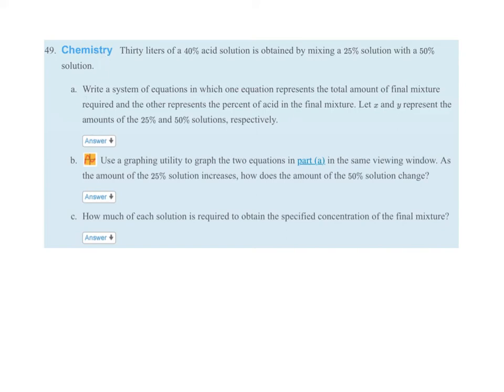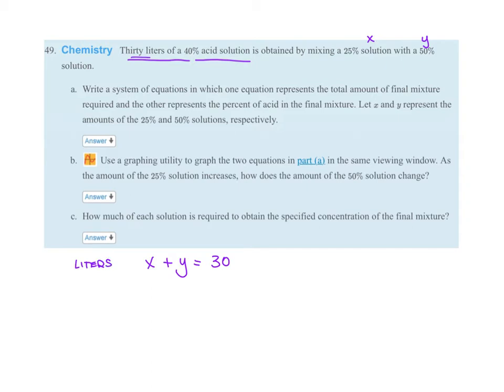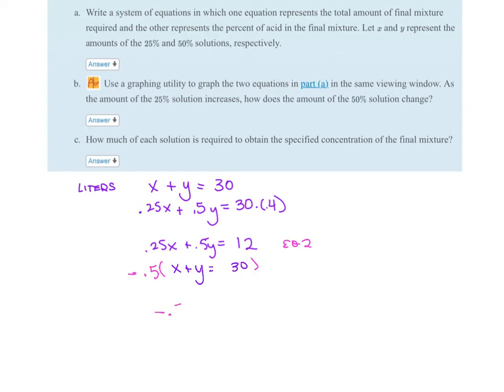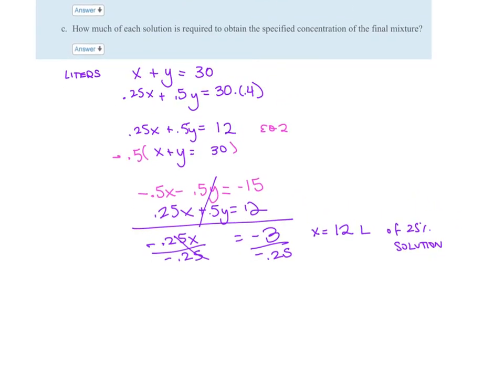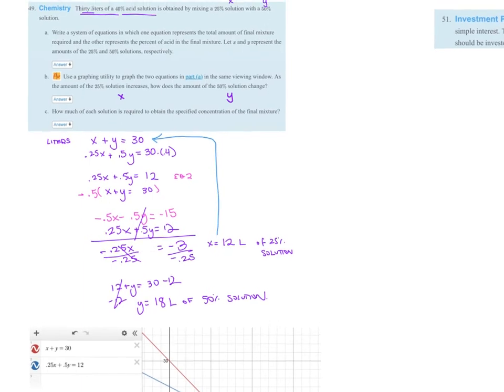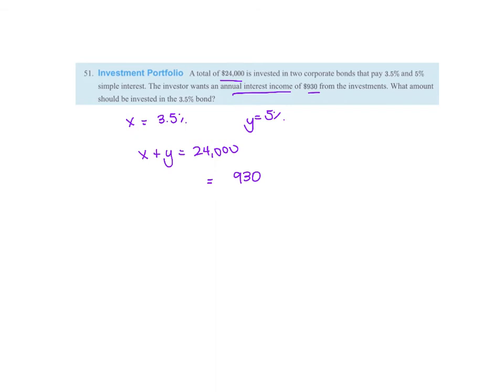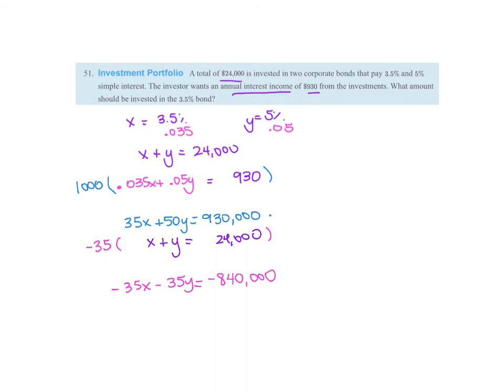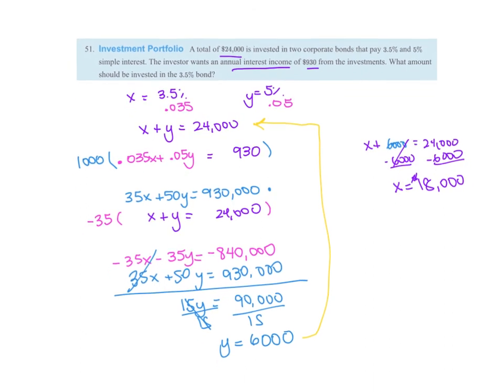HW Help 7.2 Number 49 and 51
Precalculus HW Help 7.2